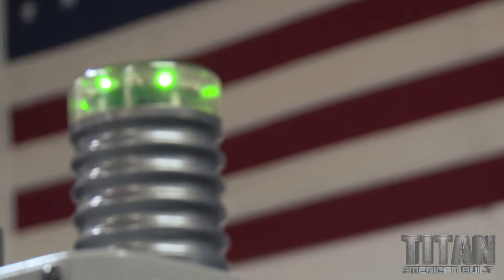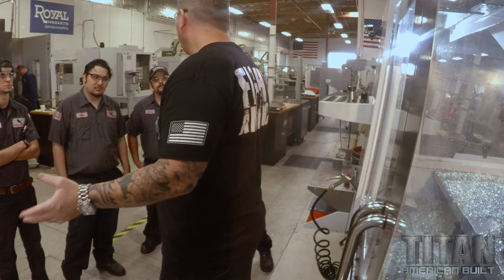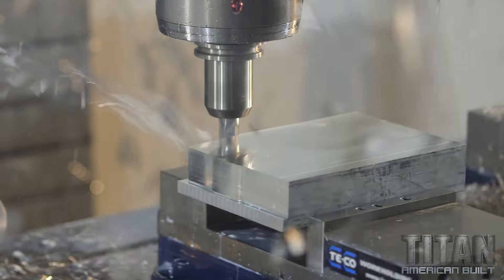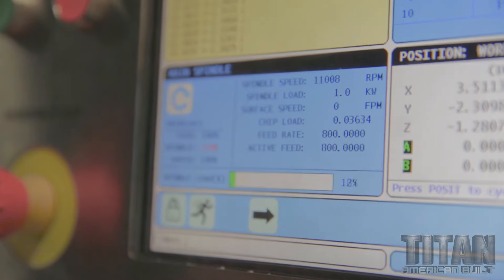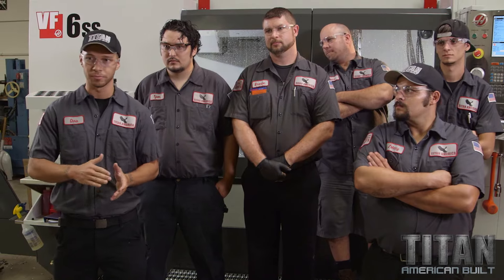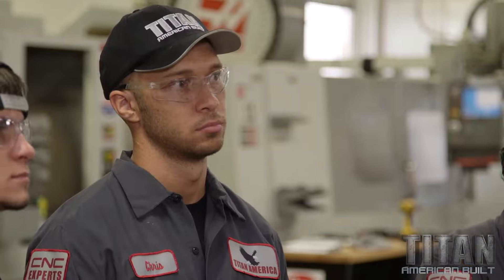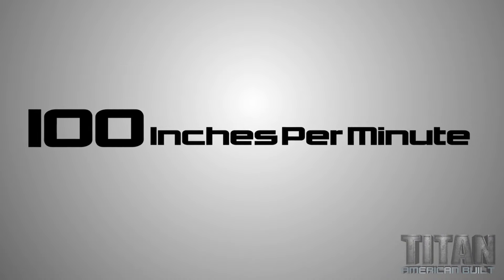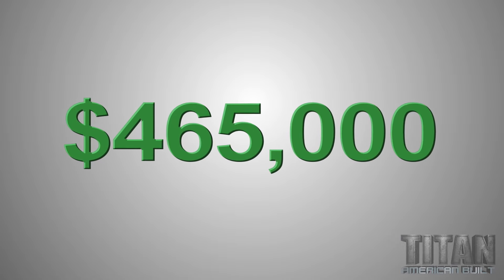Pushing CNC Machine Speeds to the Limit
TITAN Gilroy talks to his guys about how to run the cnc machines faster, which means saving customers money and getting parts out quicker.